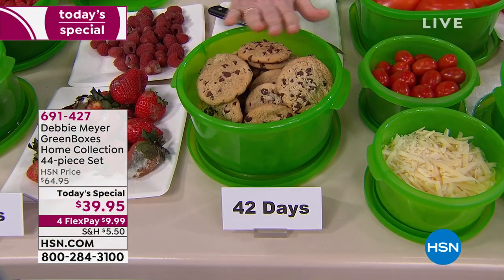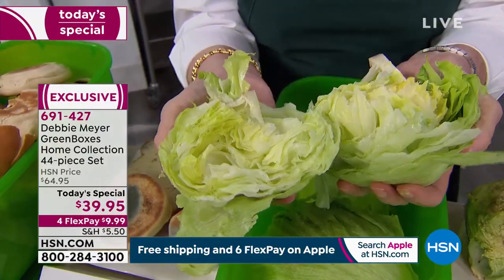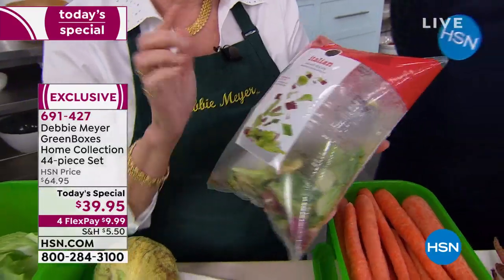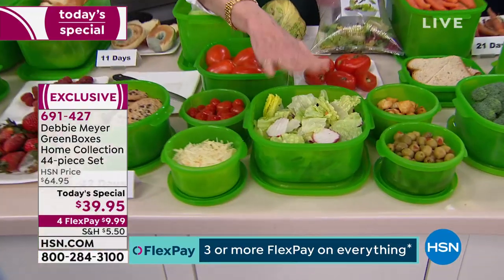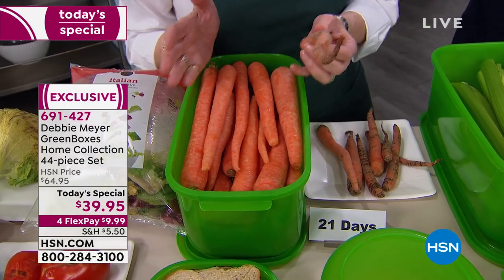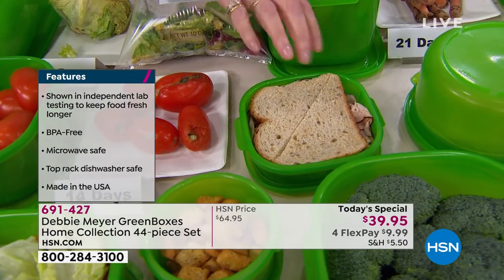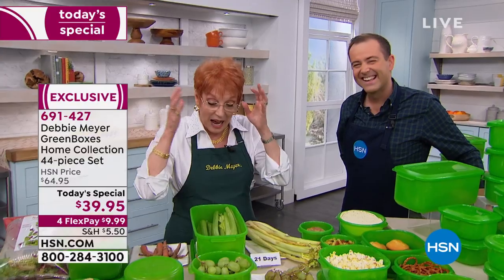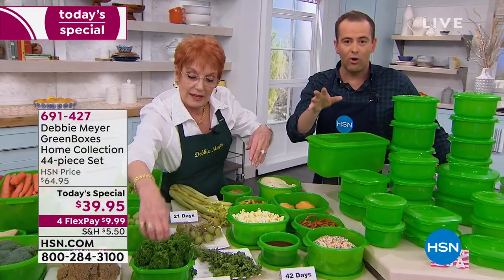Debbie Meyer GreenBoxes Home Collection 44Piece Set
Enjoy more of your food and waste less with Debbie Meyer GreenBoxes! They've been shown in independent lab testing to help extend the life of produce, baked goods and snacks. These reusable containers are perfect for the fridge, countertop or pantry  anywhere you'd normally store food. With a variety of sizes for all kinds of uses, this set is another win from Debbie Meyer!

    (4) 2cup (16 oz.) Round GreenBoxes with lids
    (4) 4cup (32 oz.) Round GreenBoxes with lids
    (3) 6cup (48 oz.) Round GreenBoxes with lids
    (1) 6quart (192 oz.) Rectangular Bread Box GreenBox with lid
    (3) 2.25cup (18 oz.) Square GreenBoxes with lids
    (5) 4cup (32 oz.) Square GreenBoxes with lids
    (2) 8cup (64 oz.) Square GreenBoxes with lids
    User instructions